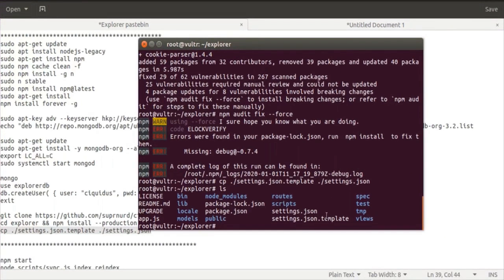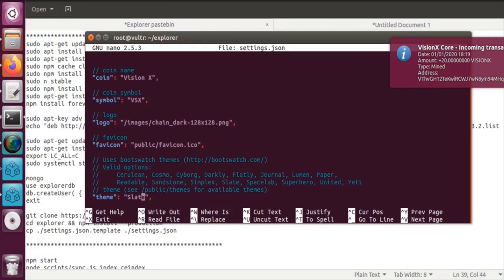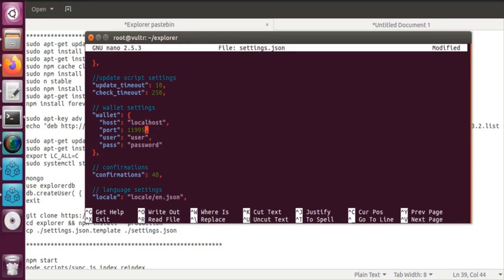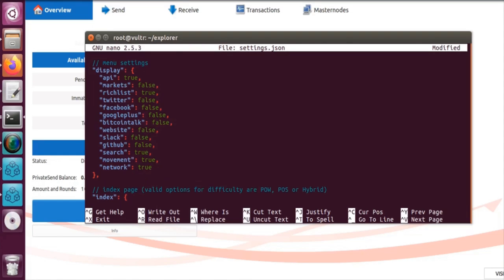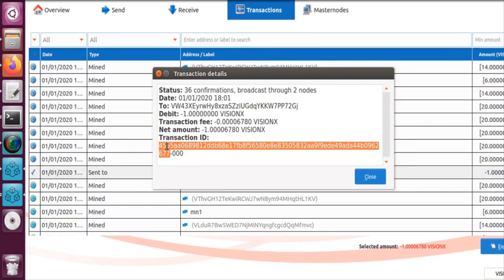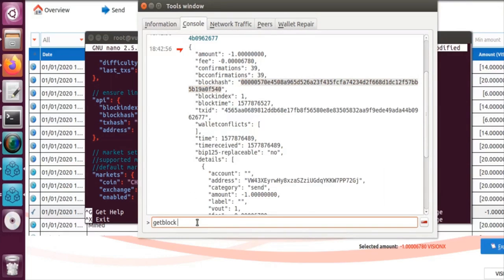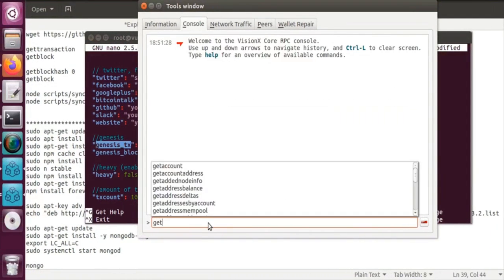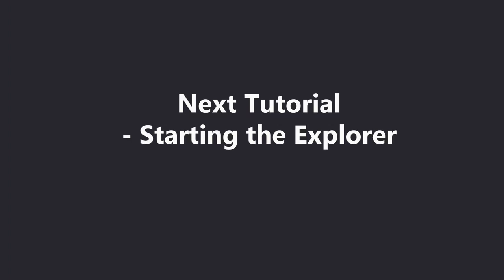How to make your own blockchain | Tutorial 21 | Block Explorer Part 3